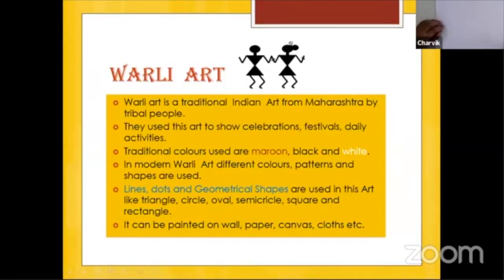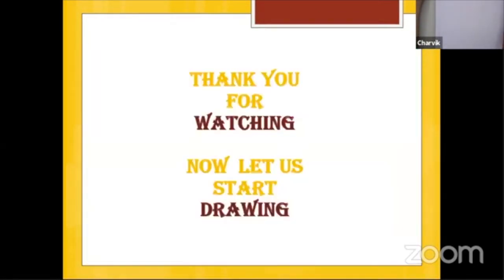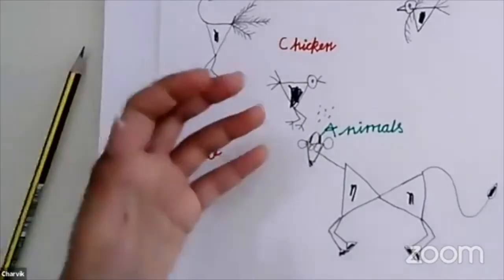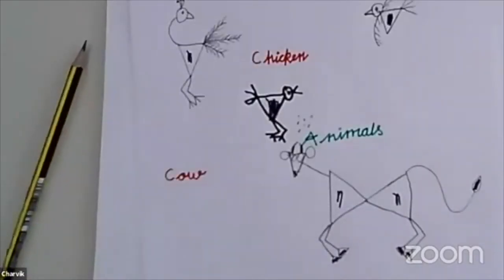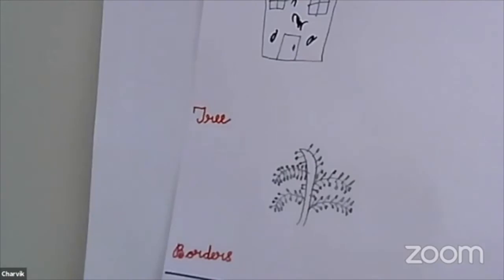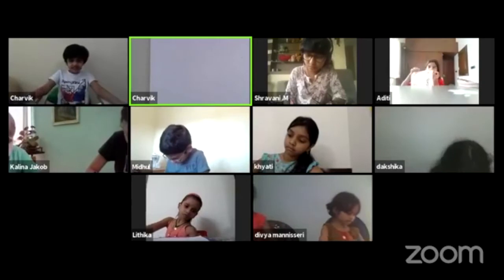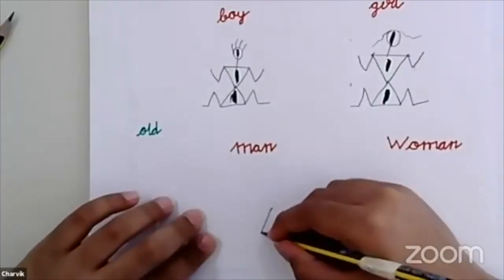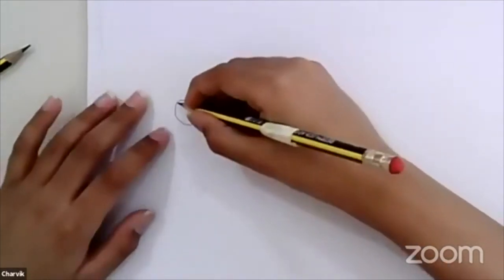Warli Art with Charvik Manoj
Dear All,
Learn to Draw Warli Art with Charvik!
Join us for a fun-filled evening with Master Charvik Manoj where he showcases his wonderful works on Warli Art and then shows our wonderful EBC Kids how to draw Warli Art.
Materials required
A4 size paper - 4 sheets or drawing book
Pencil
Eraser
Black sketch pen or black pencil
Ruler

If you wish to join EBC Kids club,
Please do share it with family and friends as well.